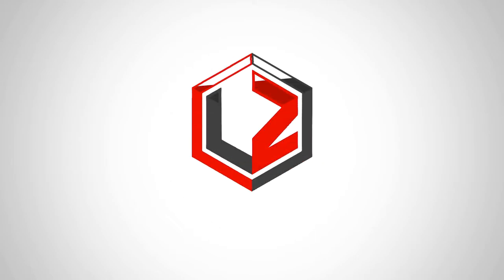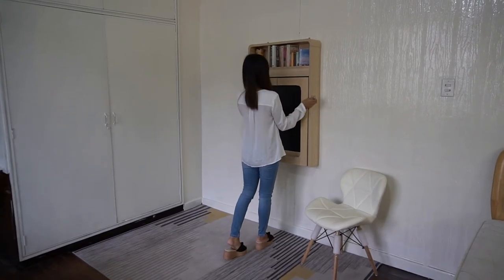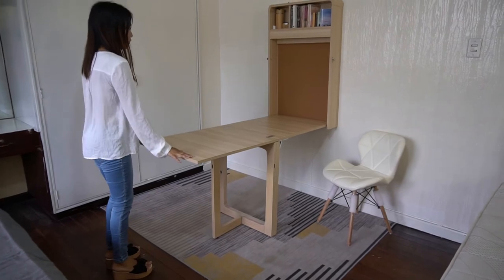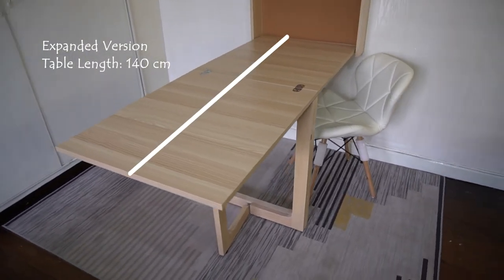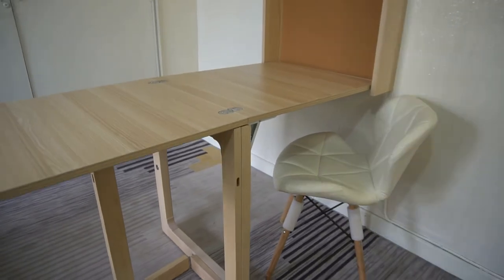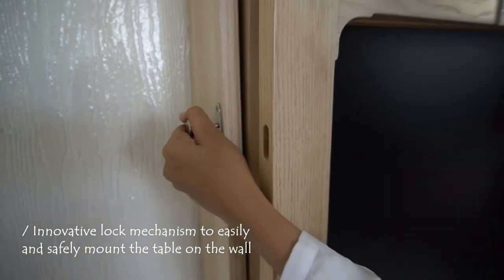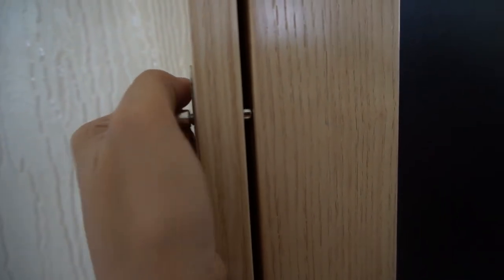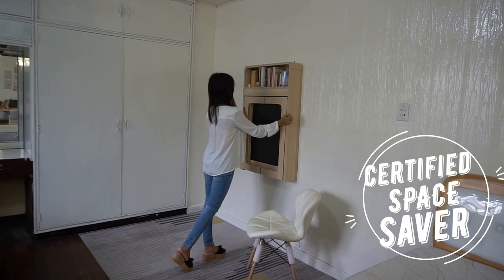Space-saver Wall Mounted Foldable Table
E0 MDF Wall Mounted Foldable Table
Folding:100*63
Unfolding:140*58*74cm